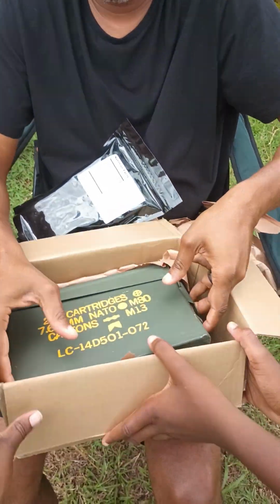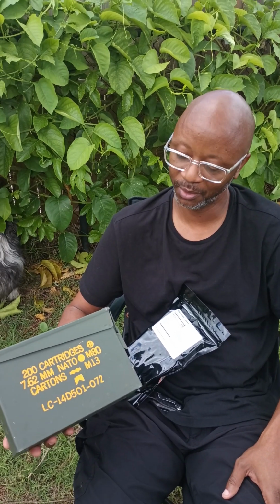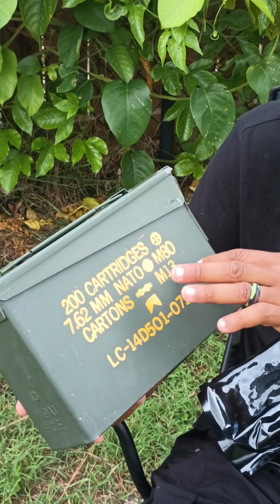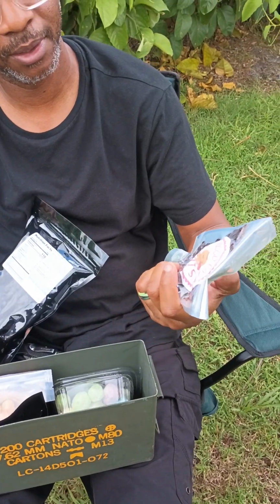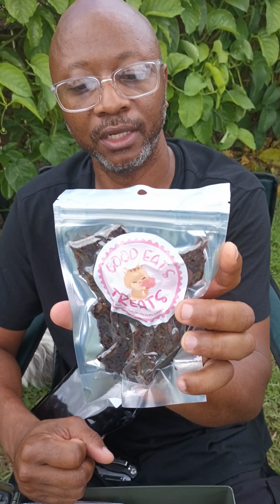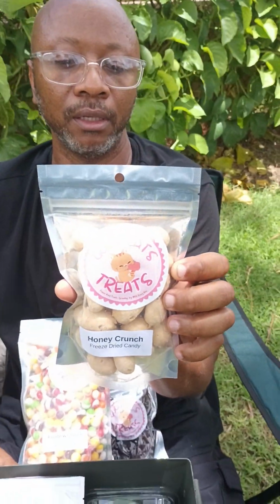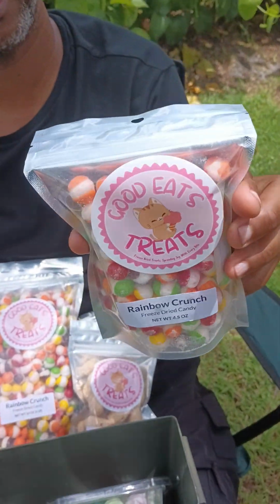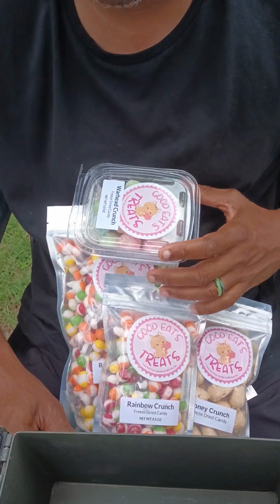Unboxing hubby's father's day gift from Good Eats Treats.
Here is their website link directly.

You can go to tiktok shop and type in Good Eats Treats and then place your order